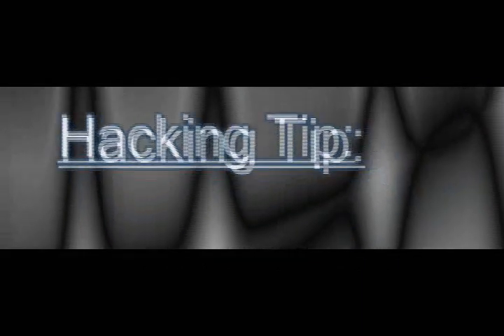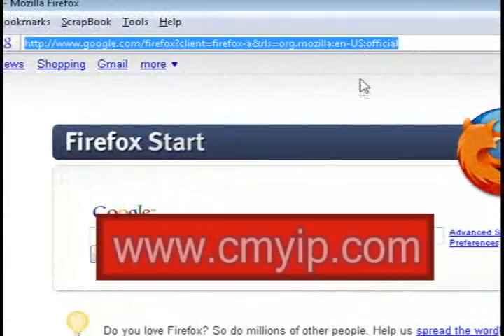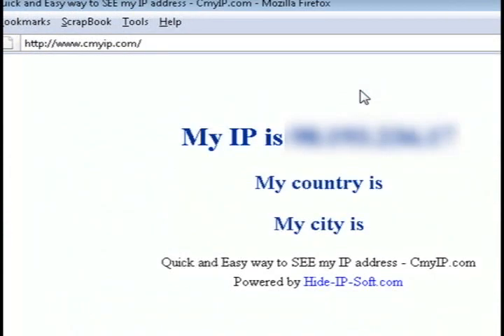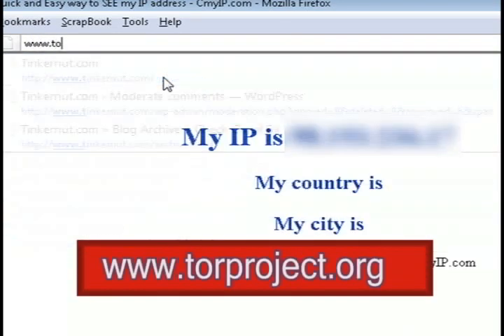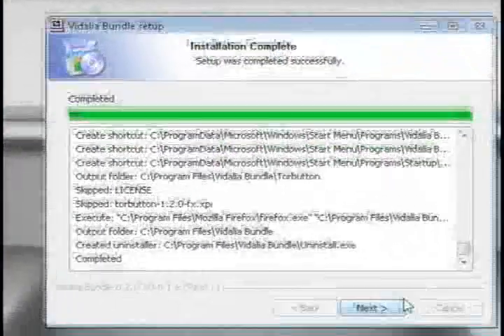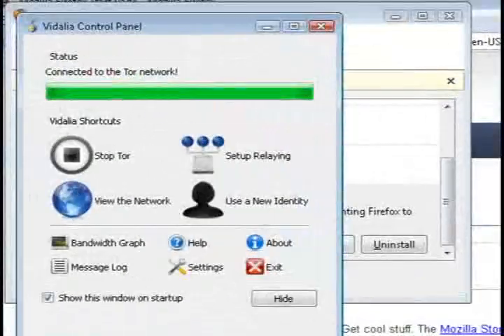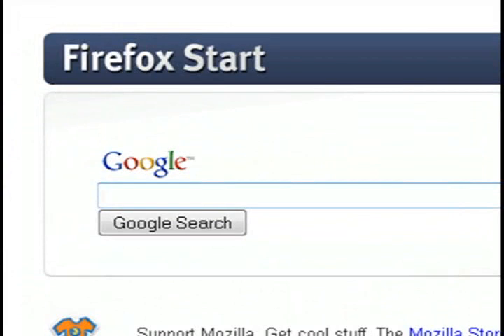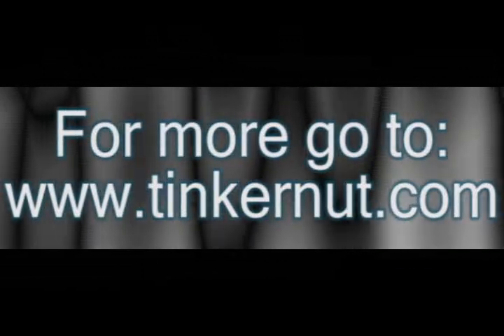Hacking Tip: Hide Your IP Address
This video will show you how to hide/change your IP address so that you can bypass websites that have blocked your IP address or so that you can surf anonymously.